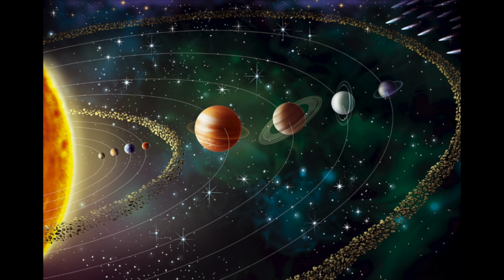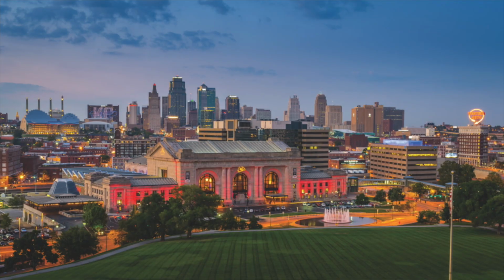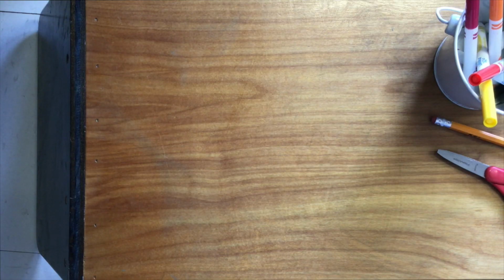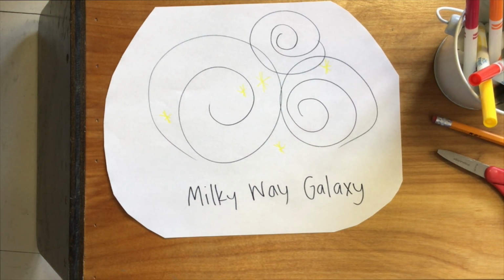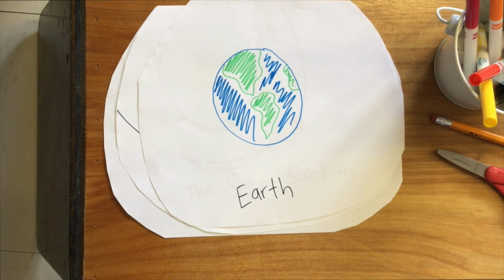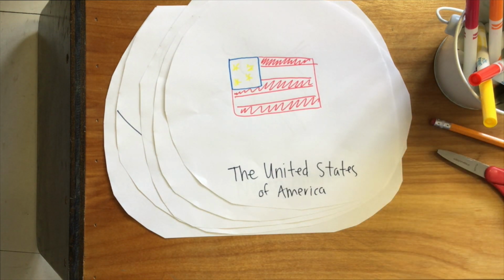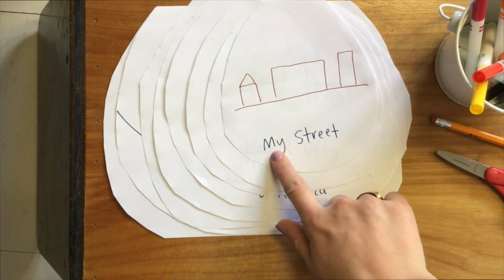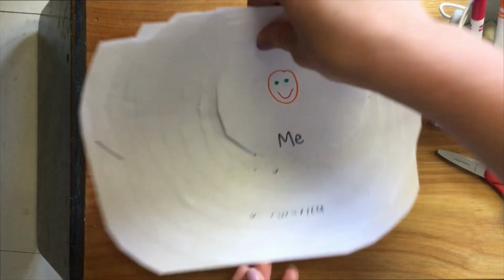1st-2nd Grades: Science - Cosmic Address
Students will review the previous science lessons and complete their Cosmic address activity.

Optional Materials: 10 pieces of blank paper, pencil, scissors